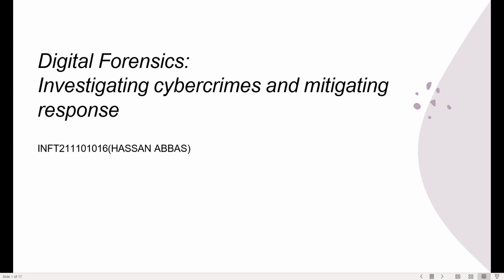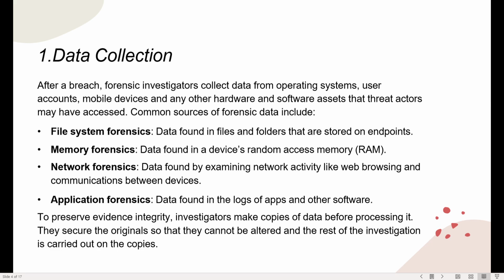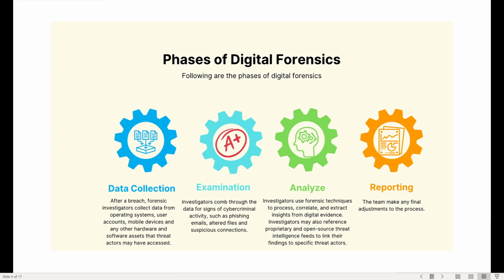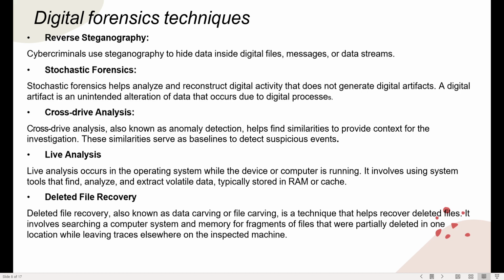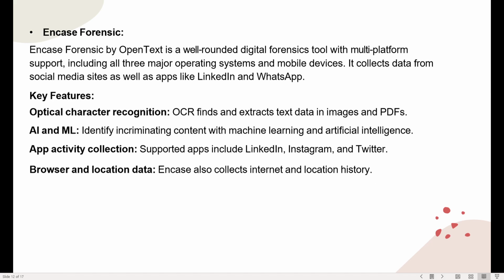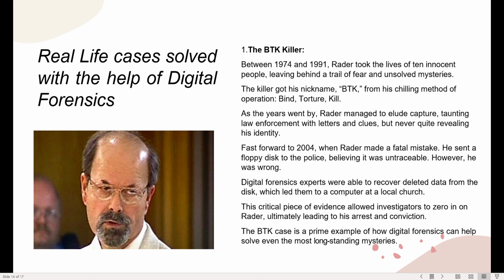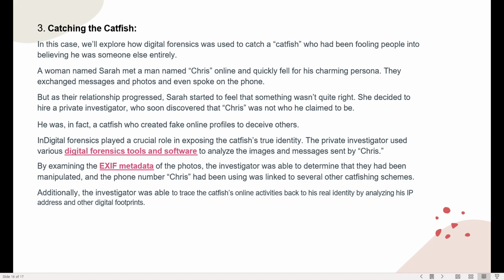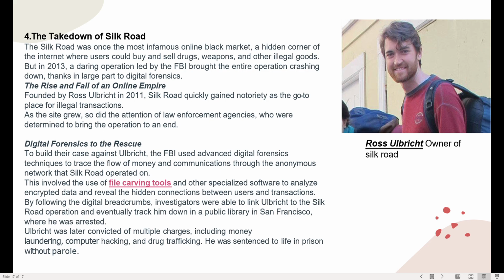INFT211101016 (Hassan Abbas ) BS-IT6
This is my presentation of Information security
It is about digital forensics and how it helps in the investigation of cyber as well as real world crimes.
in it there is brief explanation about the Digital Forensics and its methodology as well